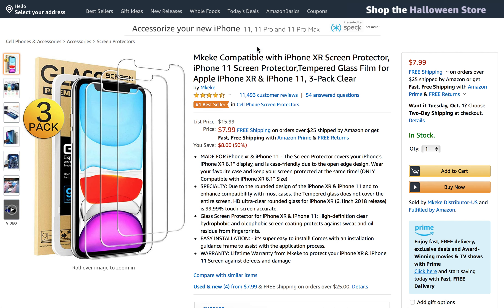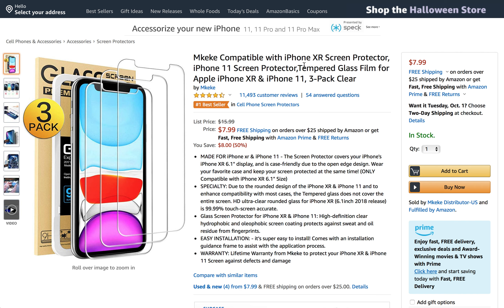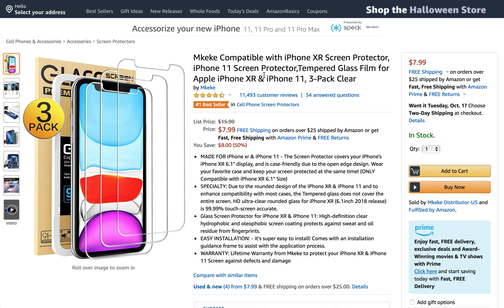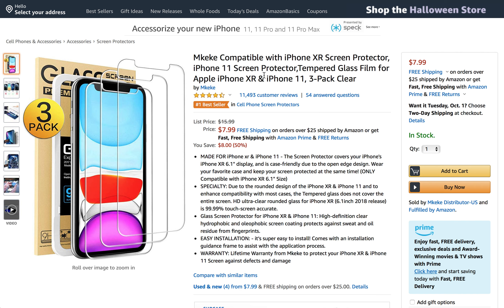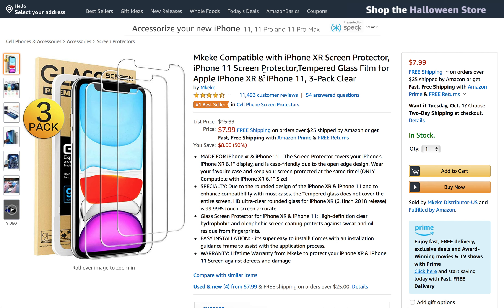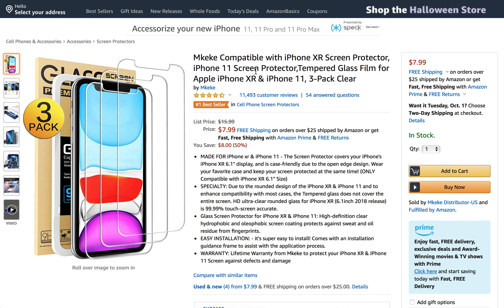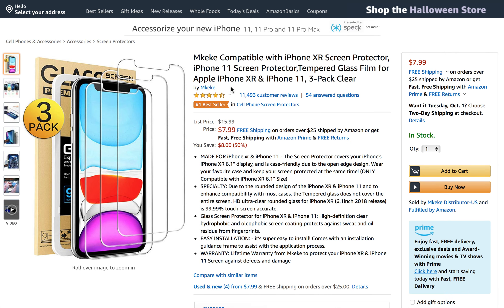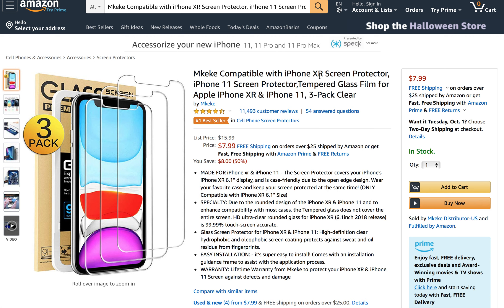Mkeke - iPhone 11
Remember if you’d like to follow along with me, you can CLICK THIS and it will take you straight to the page that you see on my screen right now. That way you can interact with it directly while I’m showing you the benefits of the product.

Thanks again for watching, don't forget to CLICK THIS when you're ready, and I hope you find exactly what you're looking for.